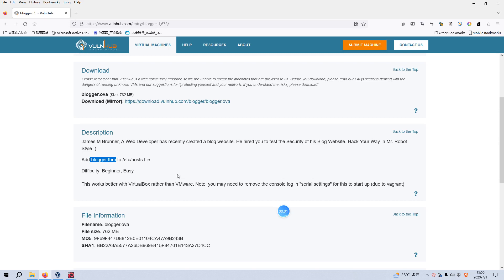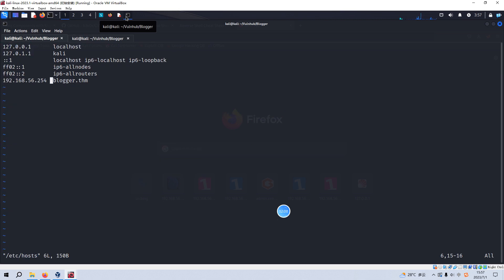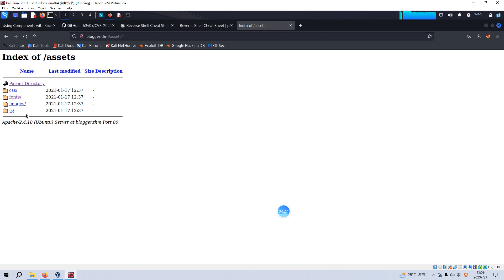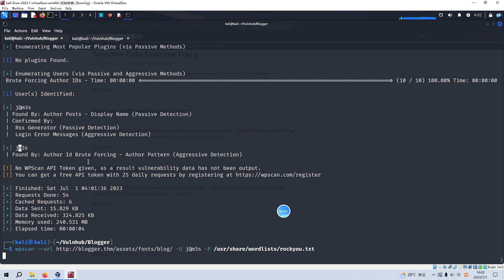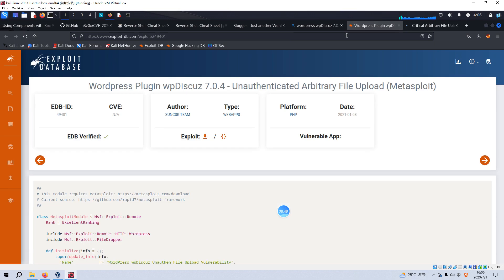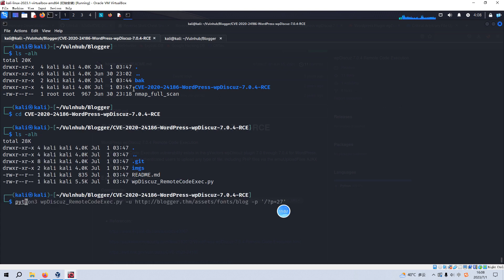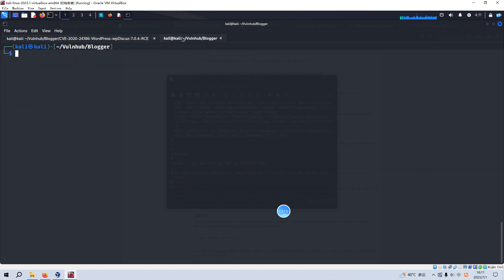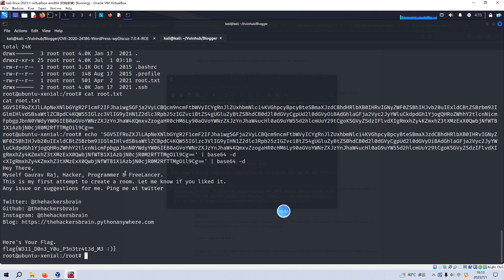Cyber Security | Ethical Hacking | Pentesting Lab | Vulnhub | Walkthrough | Blogger 1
Pen-testing Lab Exercises Series - Vulnhub
Virtual Machine Name: blogger: 1
Tips:
1. We can also use metasploit to get foothold